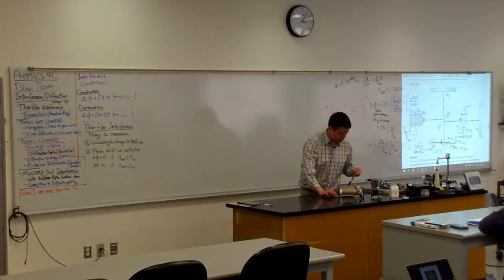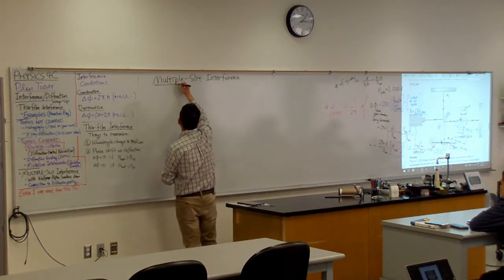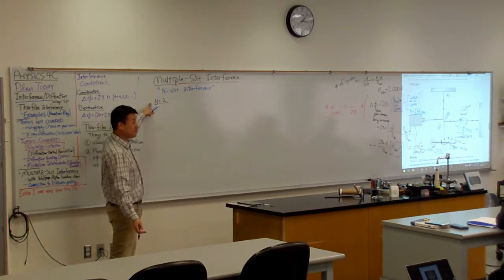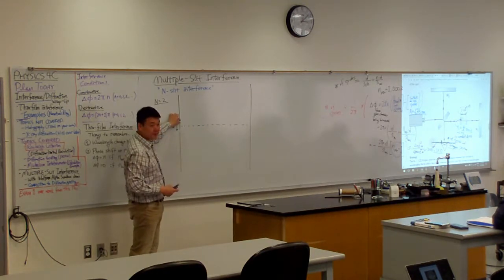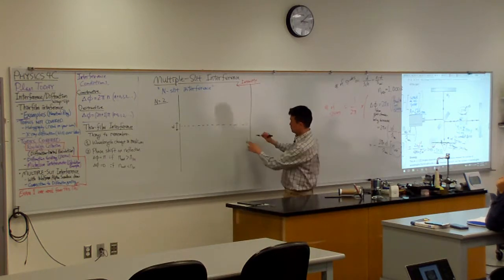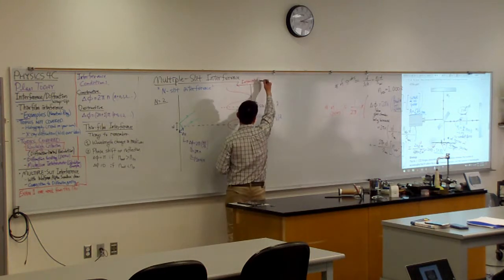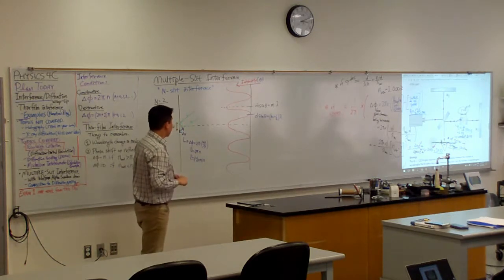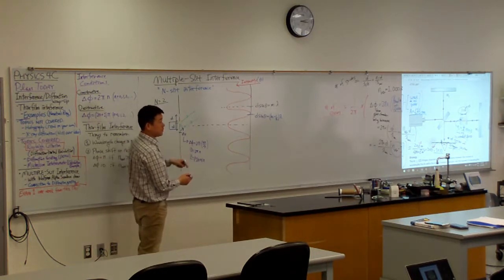Physics 4C - Multiple-Slit Interference Introduction